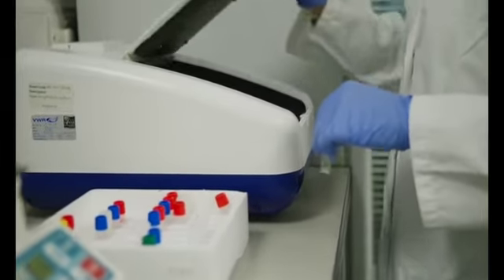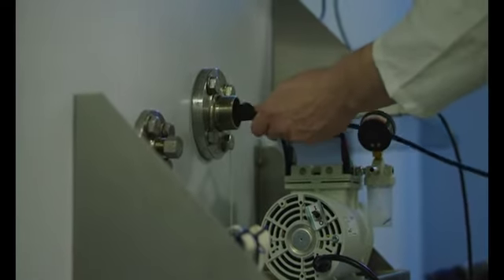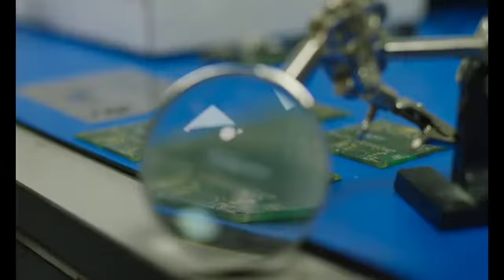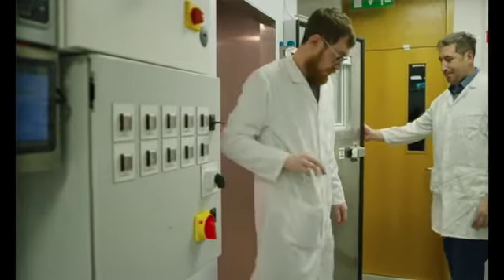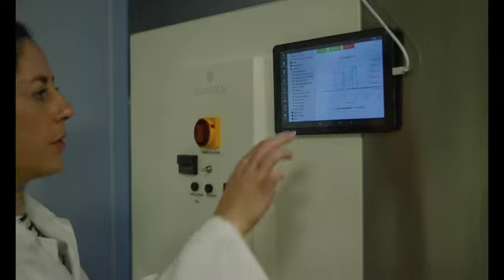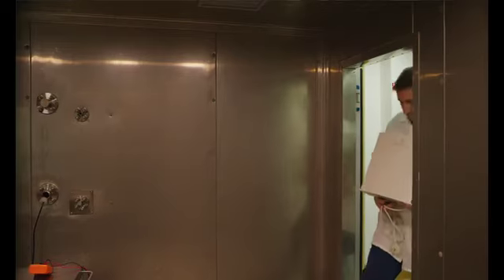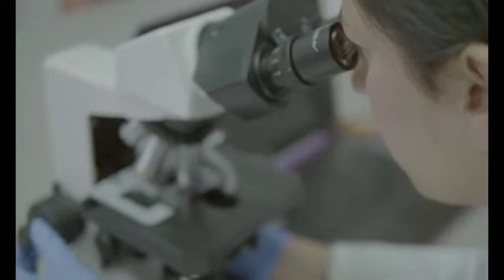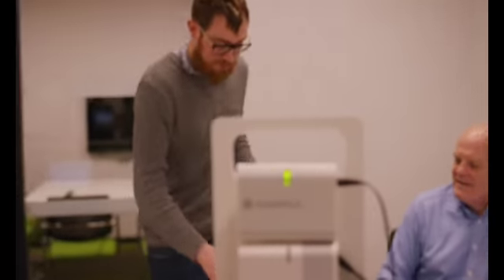Novaerus Labor Rundgang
Lernen Sie das F&E-Team von Novaerus kennen und machen Sie einen Rundgang durch das mikrobiologische Labor und die Prüfkammern.